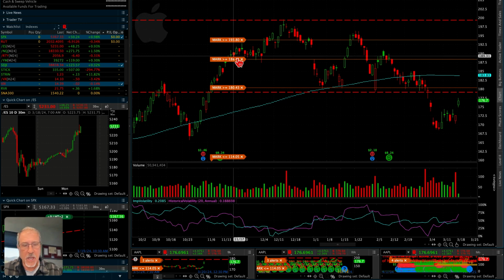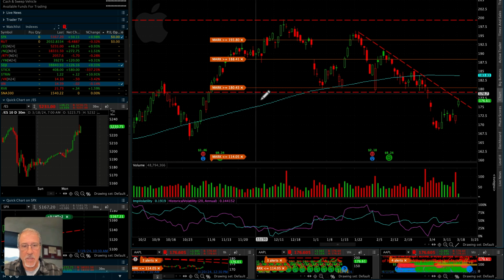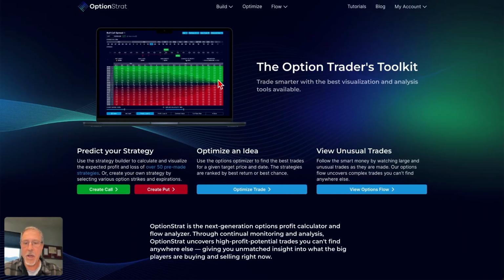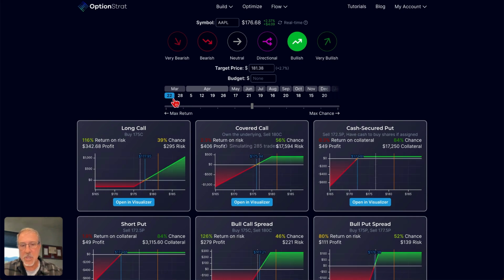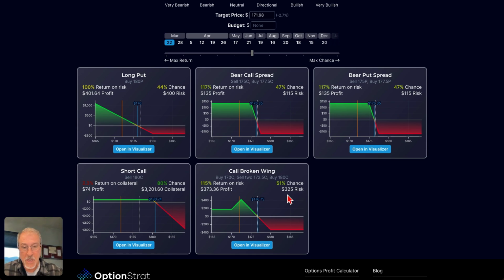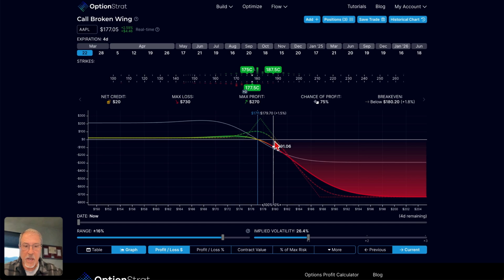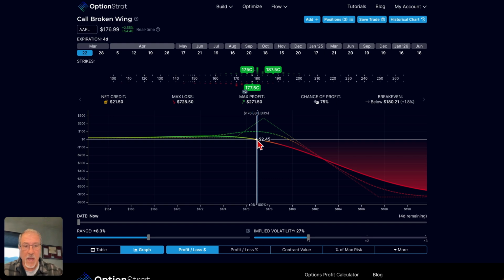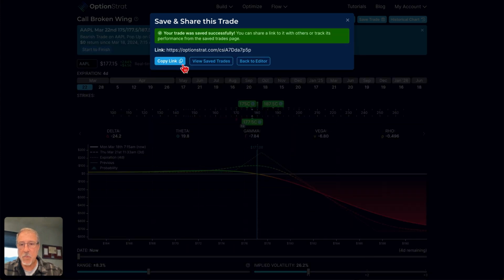AAPL Short Call Butterfly